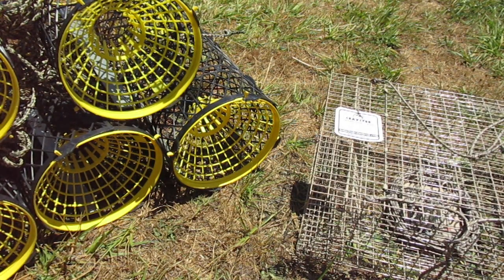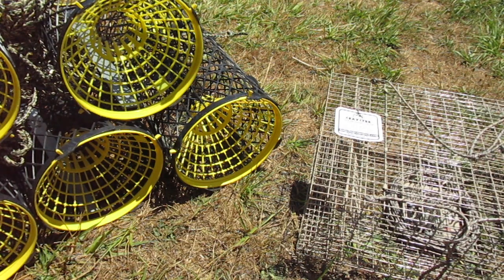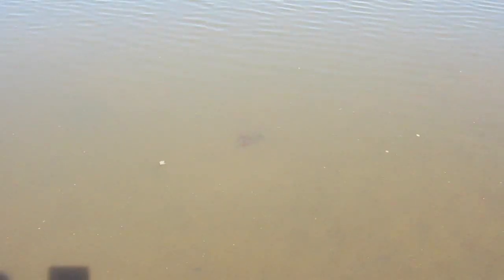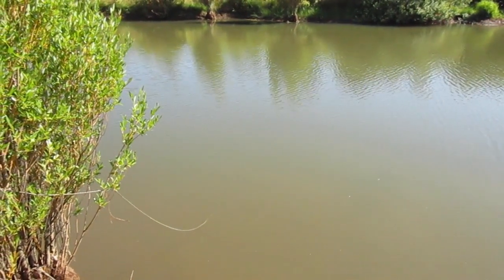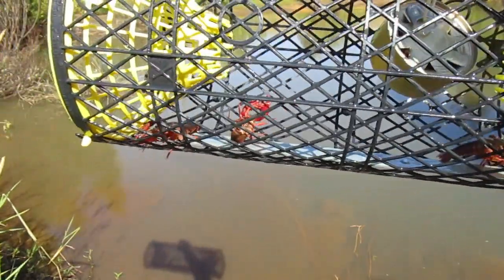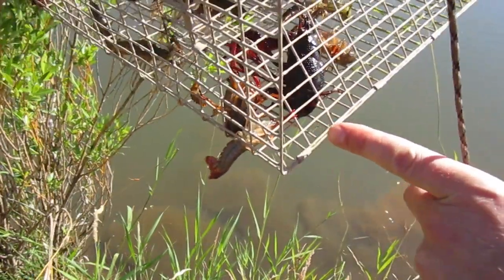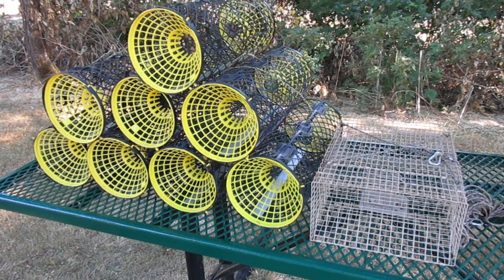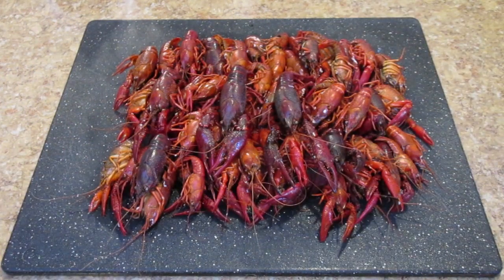Using Quality Traps to Catch Big Invasive Crayfish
Let's trap some crayfish! Join me as I use my regular traps and try a new one to catch red swamp crayfish (Procambarus clarkii), which are invasive in my area. The traps shown in this video may be ordered from the following sites (note that I have no financial interest in either of these suppliers; I am just listing them here for your convenience):

Good luck!

00:00 Introduction
00:31 Types of Traps
02:35 Setting Traps
05:43 Retrieving Traps
09:34 Gear Results from Today
11:14 Back Home with Crayfish